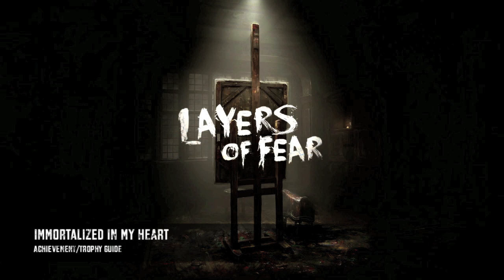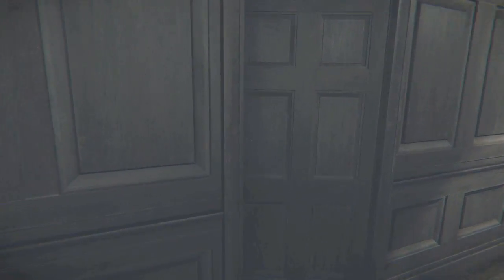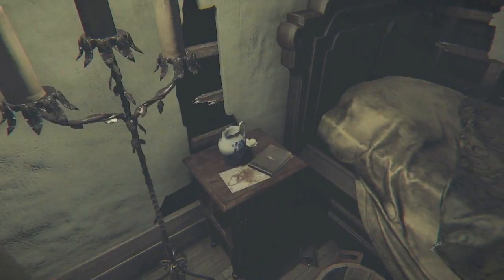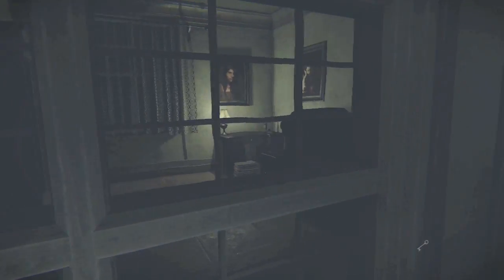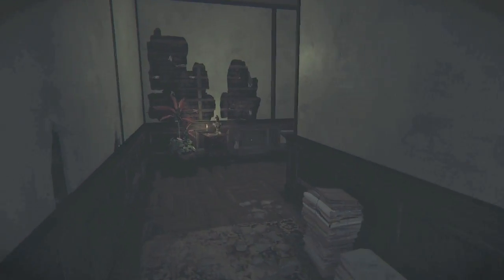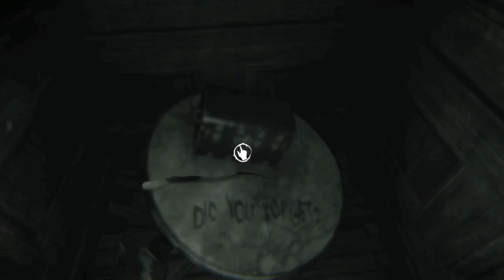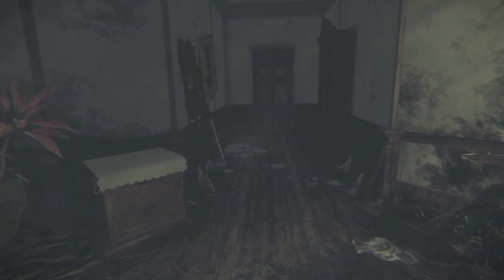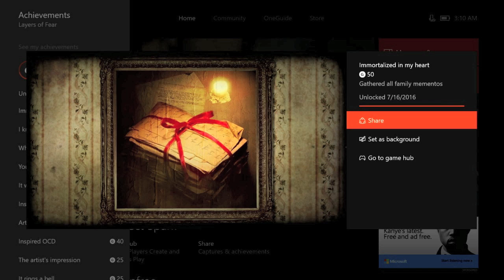Layers of Fear - Immortalized in my heart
Scraps of love - Find a memento of your family.
Immortalized in my heart - Gather all family mementos.